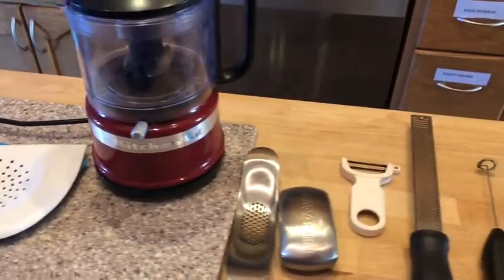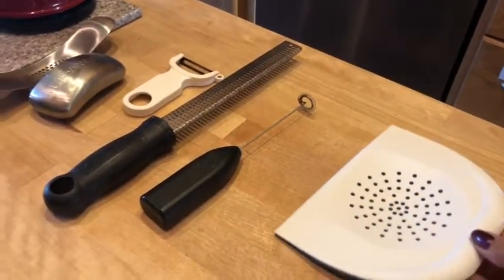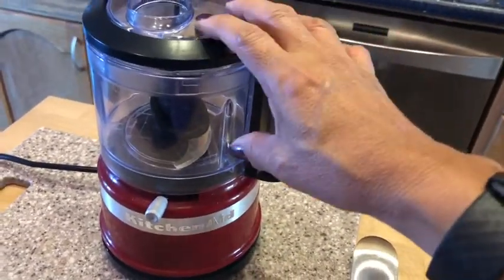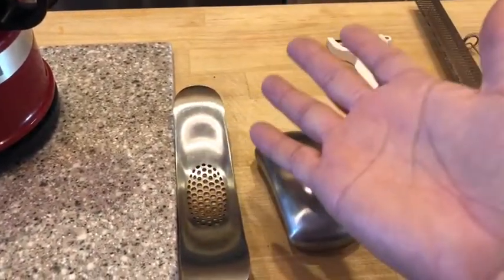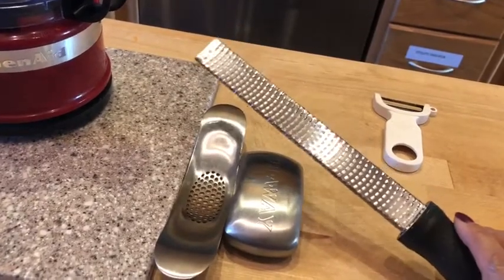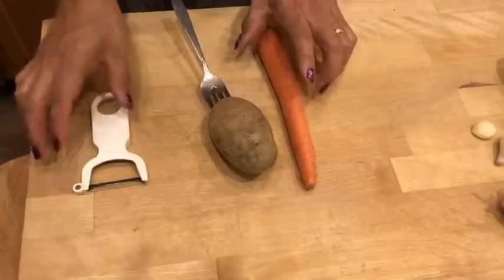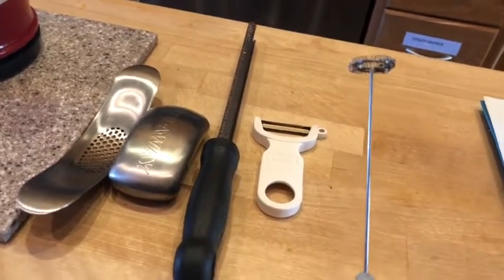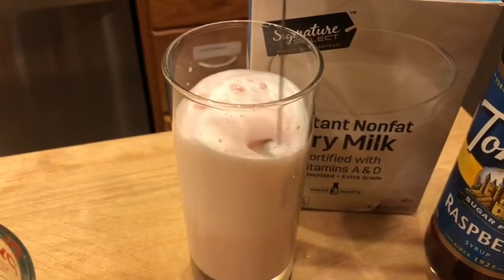5 Favorite Gadgets & Appliances Collab!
A huge thank you to Lisa from From Dumpy To Diva for hosting this fun collab! Please check out her channel and also the other great channels that are participating in this super collab.

(WYR only)

(WYR only)

(WYR Only)

I am currently following the Freestyle form of iTrackBites

I’m not on Facebook for the moment but you can catch me on Instagram at Cat On Point
Or find me on Fitbit at: WWcatonpoint